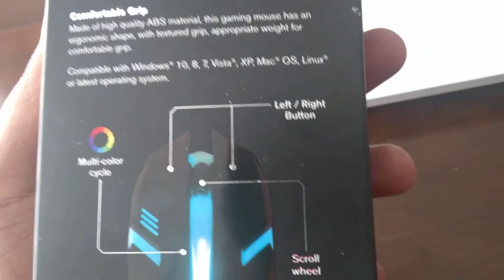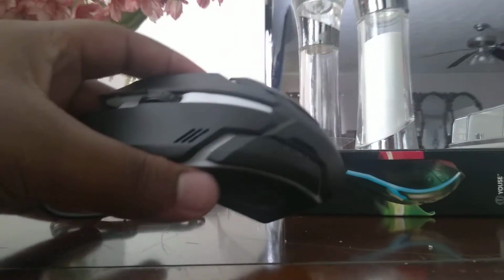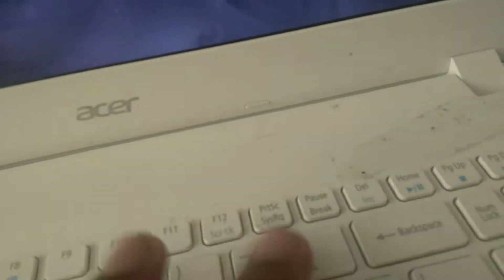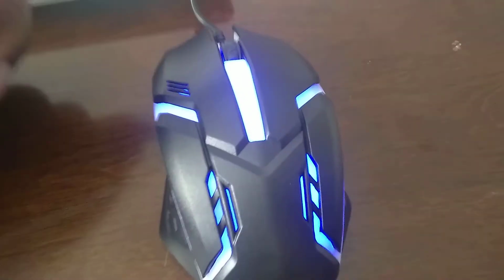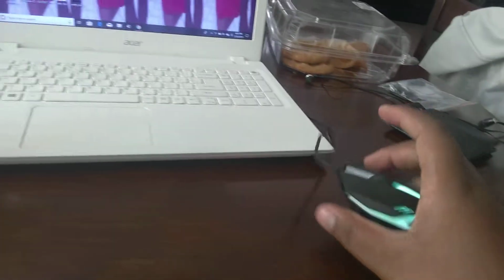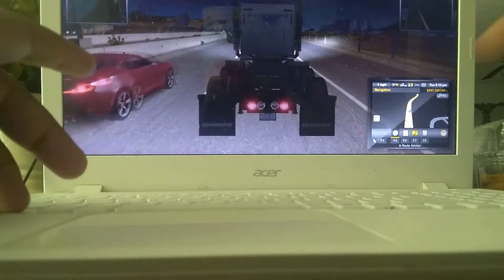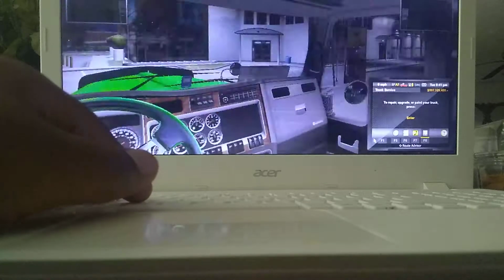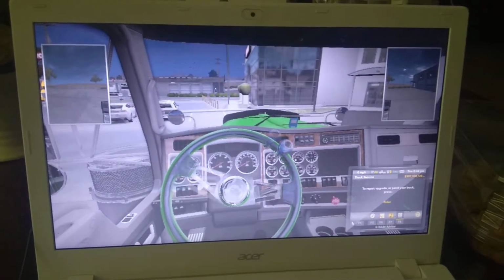UNBOXING REVIEW:YOUSE GAMING MOUSE OPINION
The mouse is reallllly good I like it and I rate it 10 out of 10 but it's plastic it does what the box says has good color change and the DPI is good to up to 1200 so I recommend getting the mouse if you want something cheap it only cost 5$ from 5below good mouse.